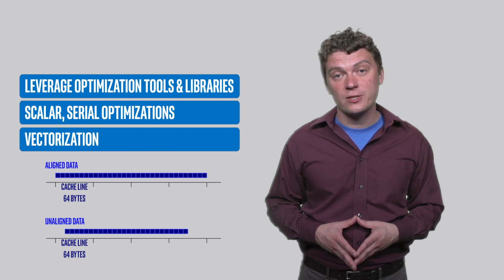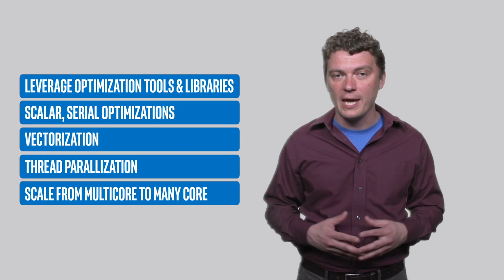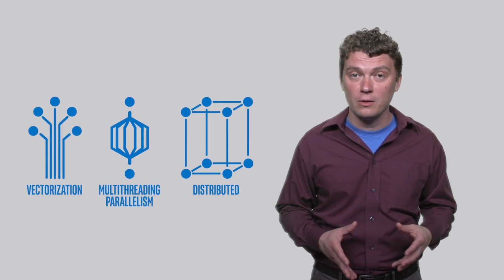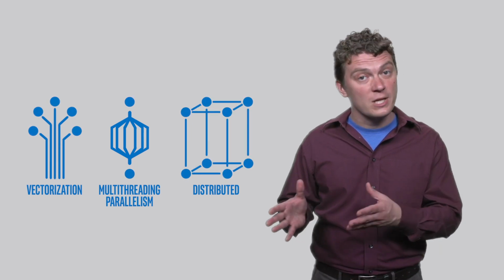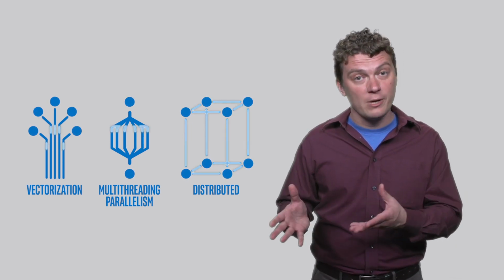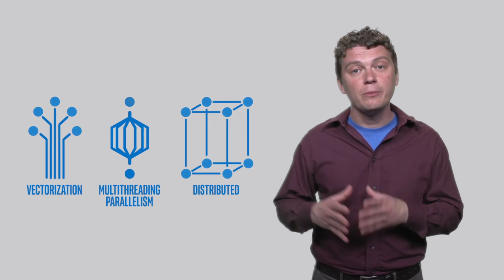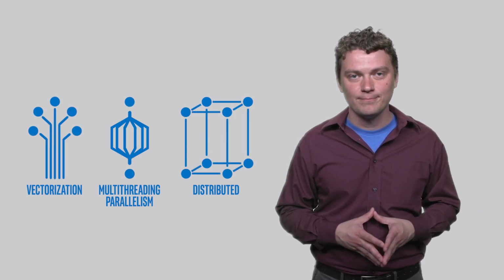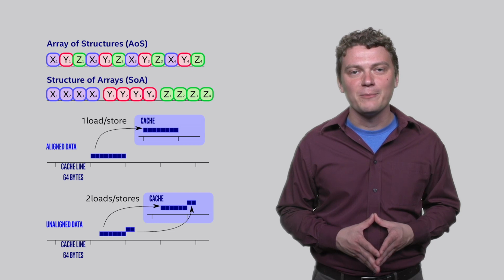What Is Code Modernization? | Intel Software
The Intel® Modern Code zone has multiple resources that can be used to learn or review, and get even deeper knowledge of Code Modernization, Optimization techniques, and Multi-layer Parallelism.

Code Modernization is a way of writing scalable code that uses multi-level parallelism to take full advantage of the modern hardware performance capabilities.

About Modern Code:
Modern high-performance computers are built with a combination of resources, including multi- and manycore processors, large caches, fast memory, high-bandwidth inter-processor communications fabric, and broad support for I/O capabilities. High-performance software needs to be designed to take full advantage of this wealth of resources. Whether re-architecting and/or tuning existing applications for maximum performance or creating new applications for existing and future machines, it is critical to be aware of the interplay between programming models and the efficient use of these resources.